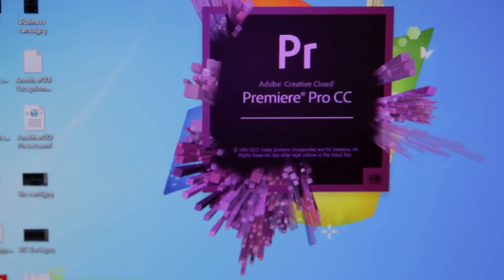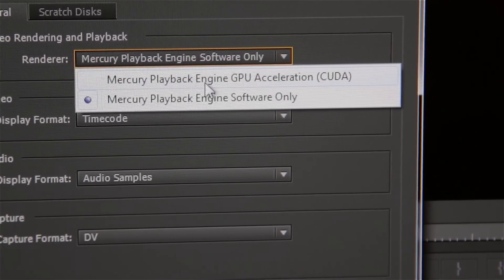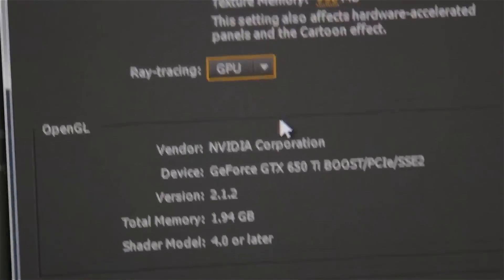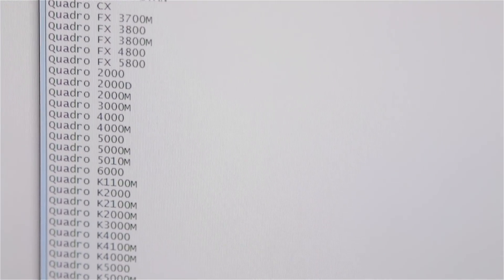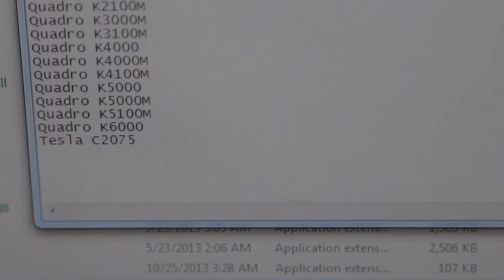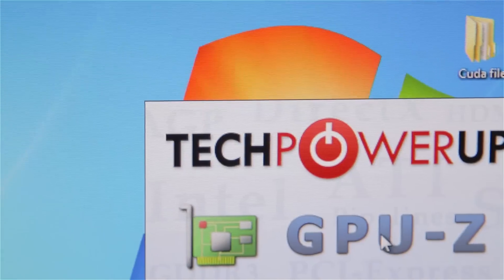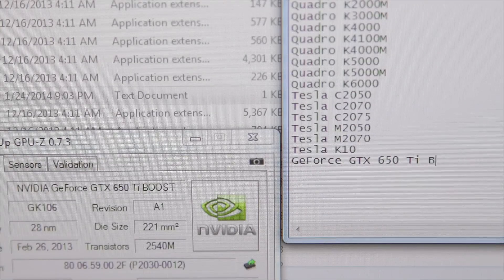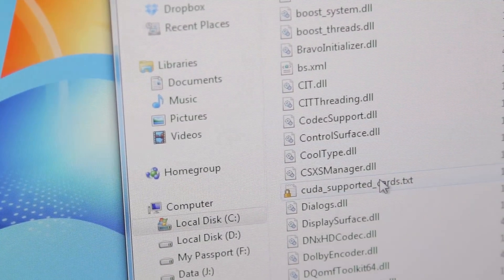How to enable CUDA for Premiere Pro and After Effects